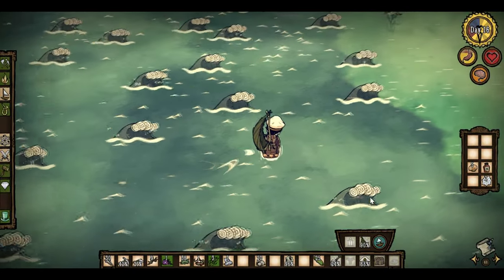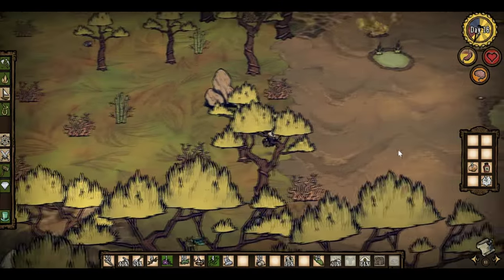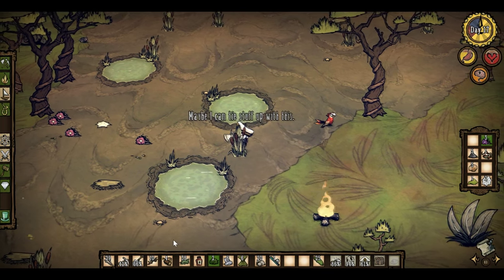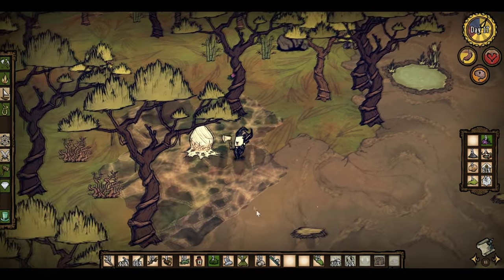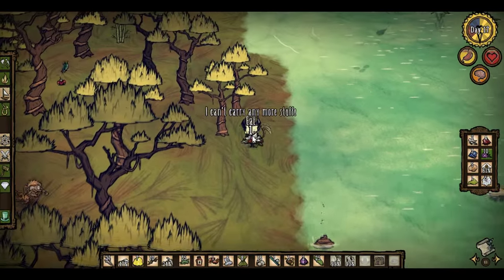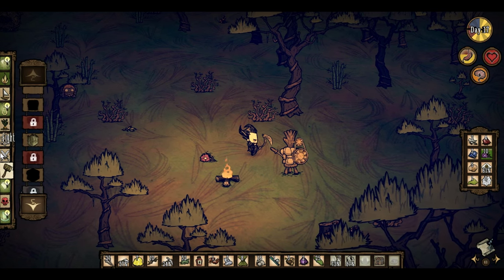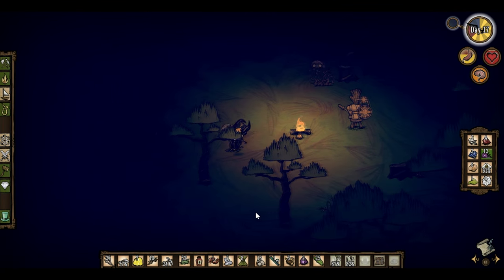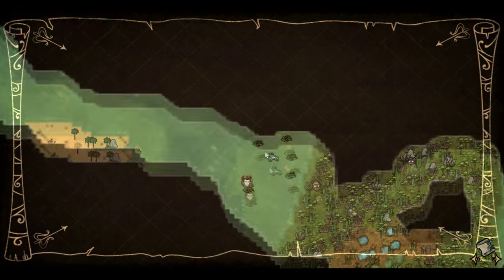POWDER KEG! Don't Starve Shipwrecked Ep 4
The temptation to inspect the keg was real.